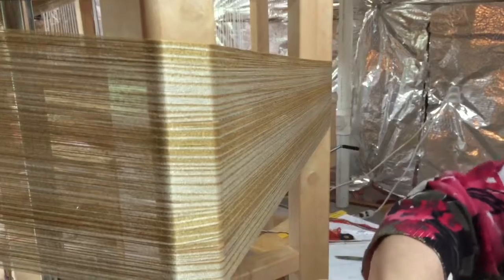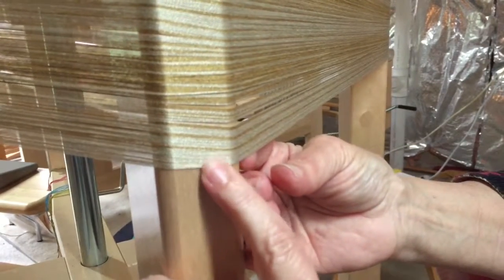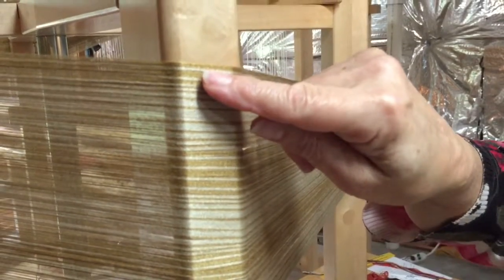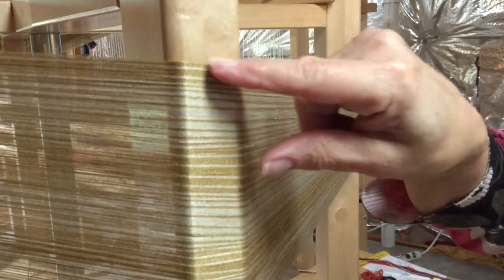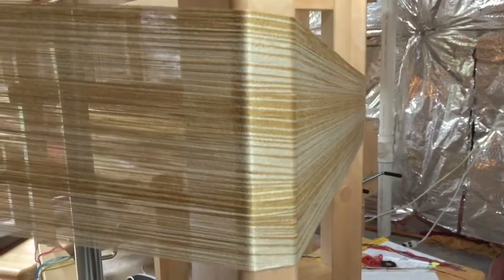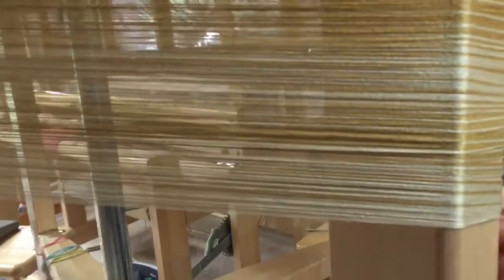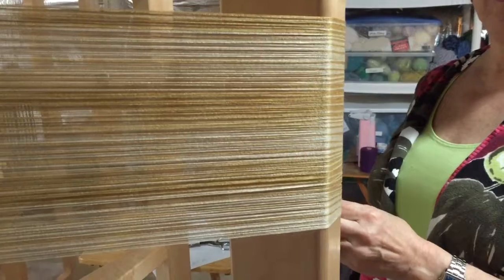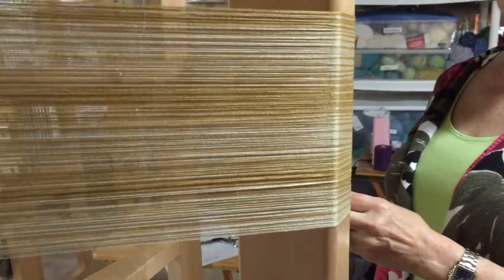Matching sections of the shawl weaving kit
Janet shows you how to match to two separate bouts or sections of the shawl kit.  It's a great tool for recognizing the selvedge edge.